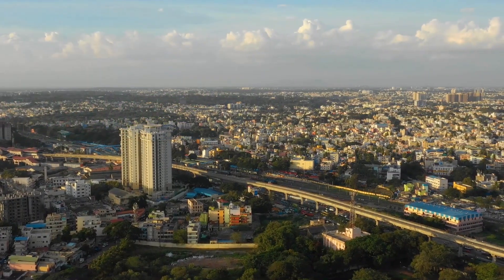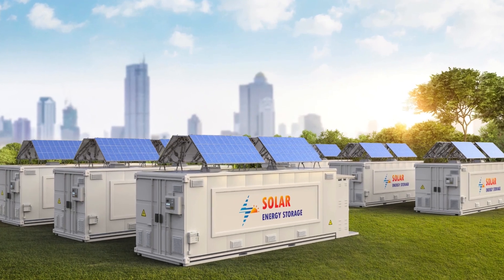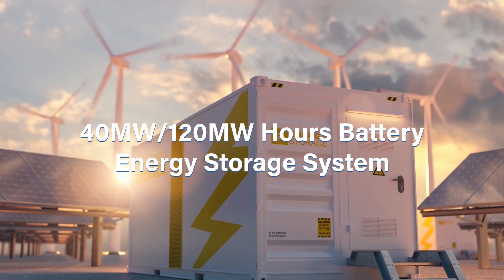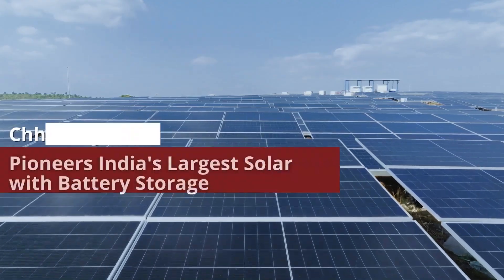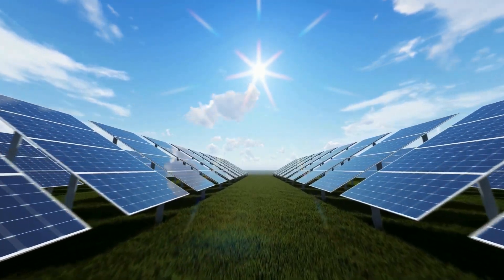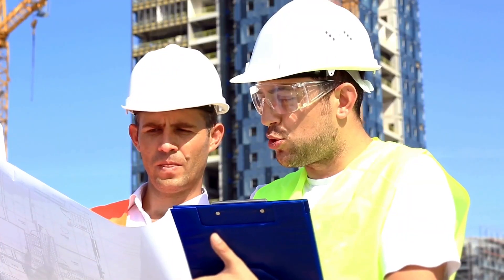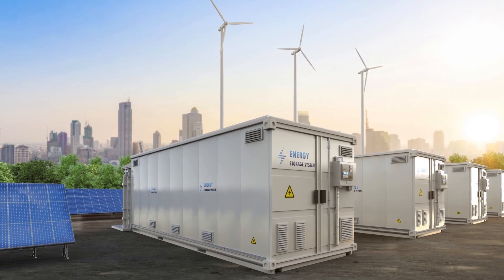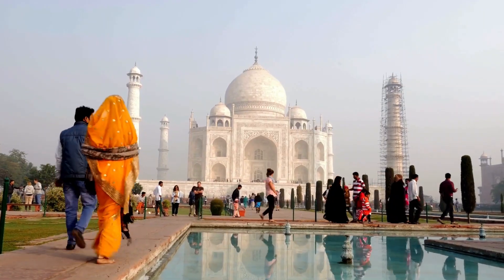Chhattisgarh's Solar Power Revolution is Here to Stay!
Chhattisgarh has achieved a significant milestone in India's clean energy transition with the construction of the country’s largest solar power plant featuring integrated battery storage. Located in Rajnandgaon, the plant has a solar capacity of 100 MW AC (155.02 MW peak DC) and a battery storage capacity of 120 MWh, capable of delivering 40 MW for 3 hours. Spanning 450 acres of wasteland, this project allows stored solar energy generated during the day to meet peak evening demand, marking India’s first large-scale solar-battery initiative of this kind.